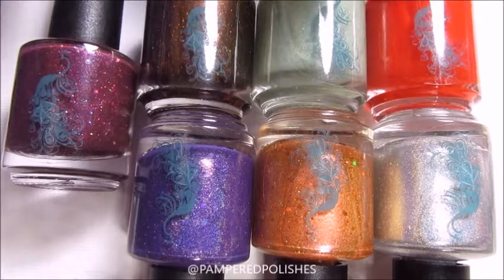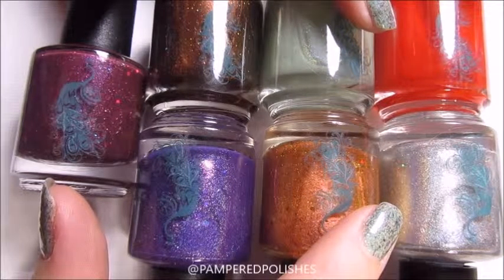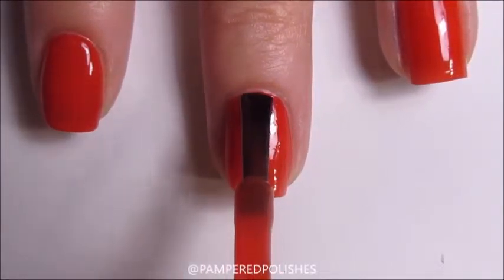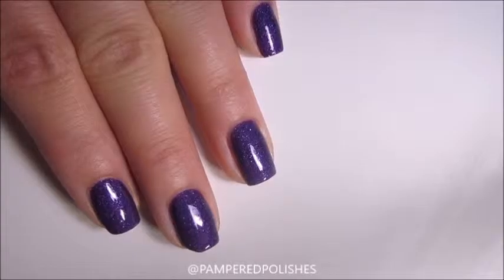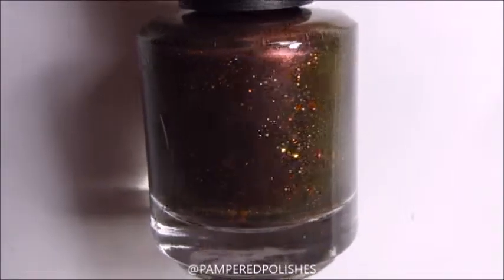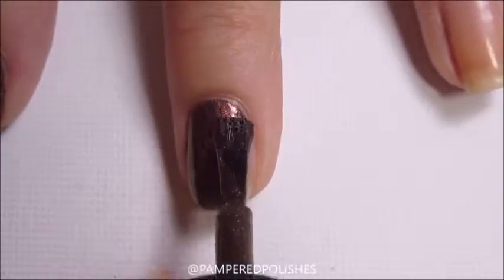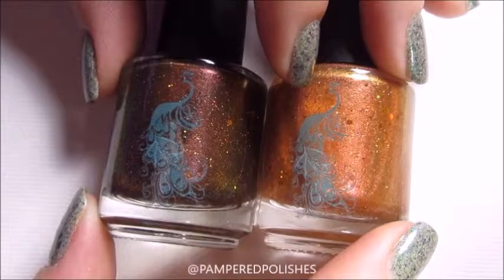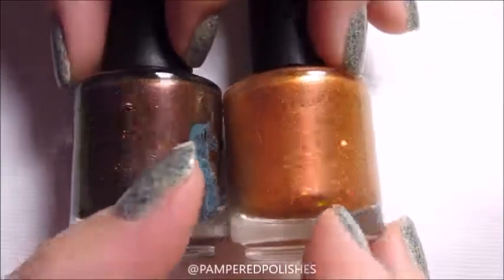I,A.M...Custom Color Planet Express Collection Swatches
Hi lovelies!

Today I am sharing an amazing collection from one of my favorite indie polish brands, I,A.M...Custom Color!

She created this collection based on the characters of the TV show Futurama. Each color is relate-able to something to do with each character, then named after that character's catch phrase!

In order, the polishes I swatched are:
Woop, Woop, Woop
Heeya!
Bite My Shiny Metal A$$!
Good News Everyone!
Shpluh!
Yahoo Y2K Topper
Yahoo Y3K Grelly

on 12/31/15 because 12/31/99 was the date Fry (the main character) got cryo frozen! Gotta LOVE Ashlie's creativity!